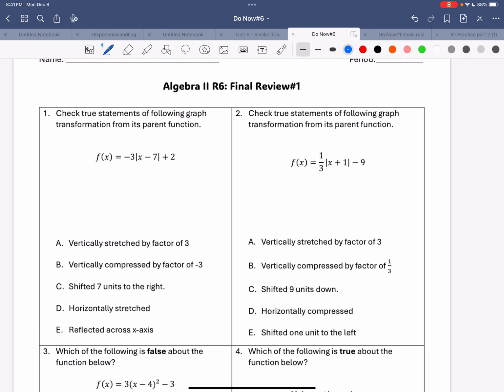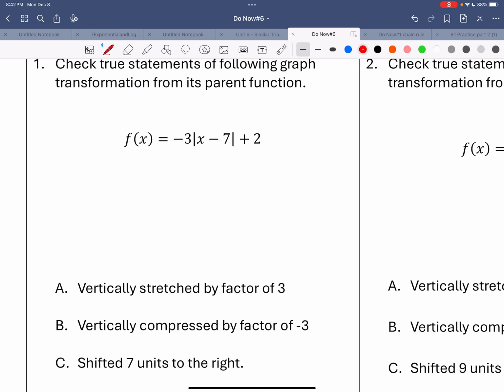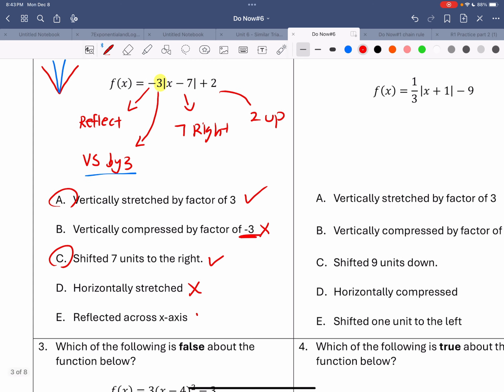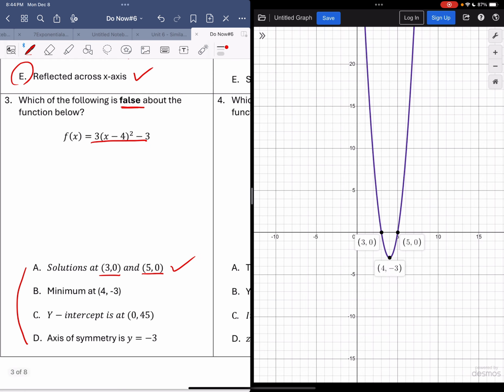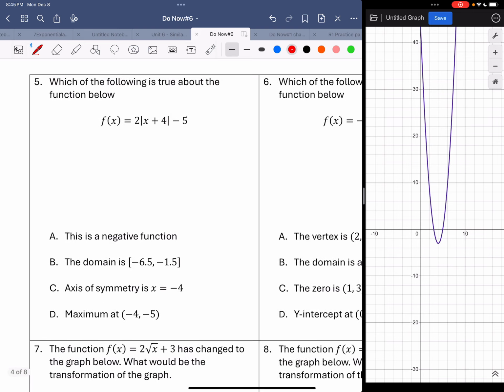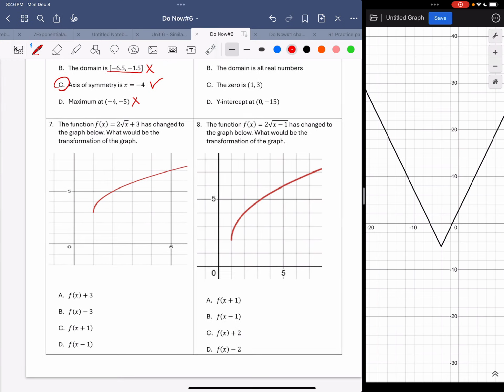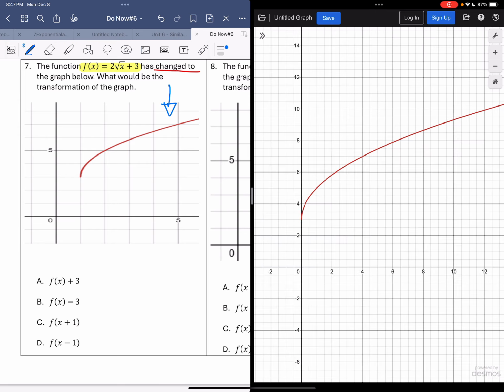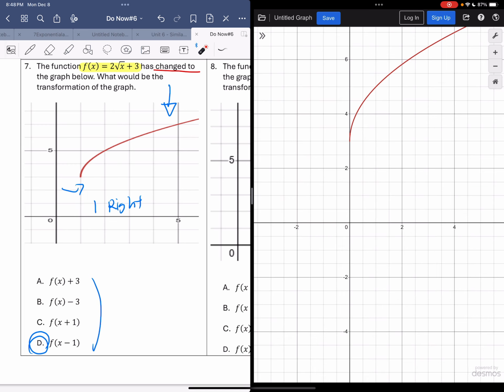R6 Part 1 (1st semester)